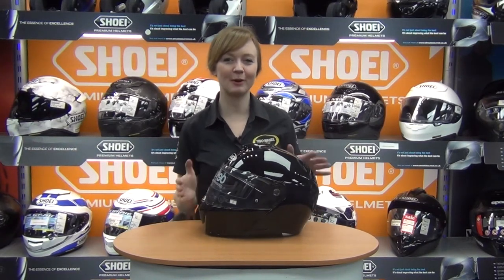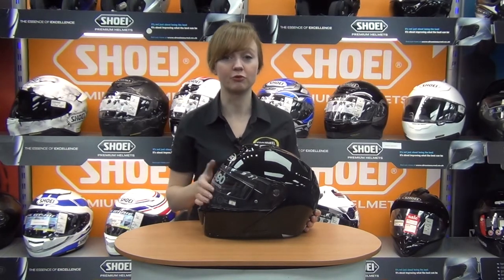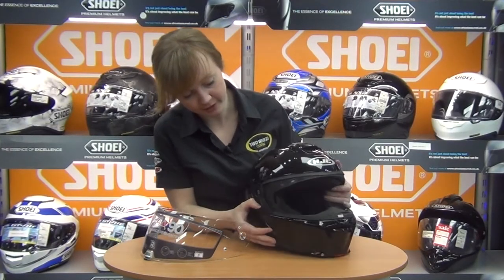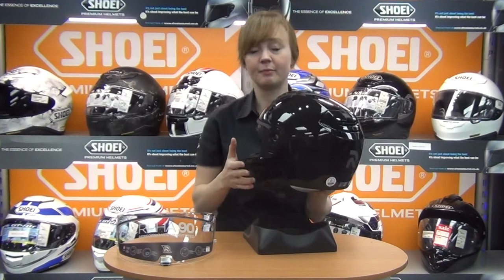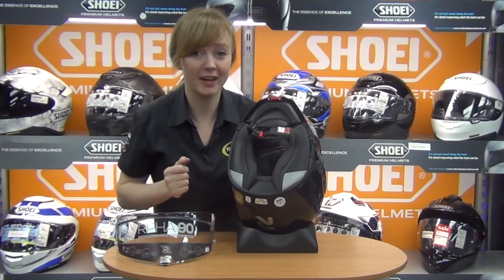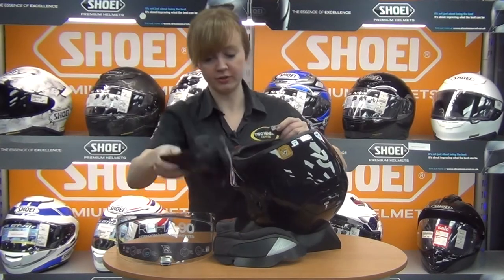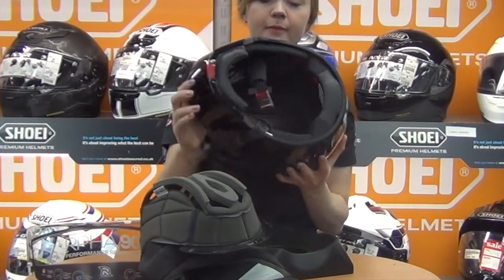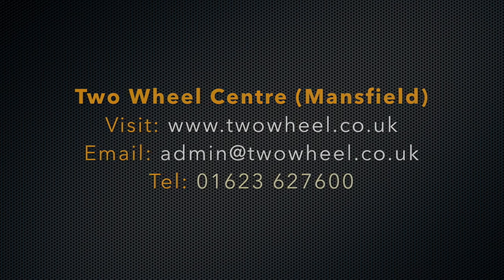HJC RPHA 90 Helmet Review